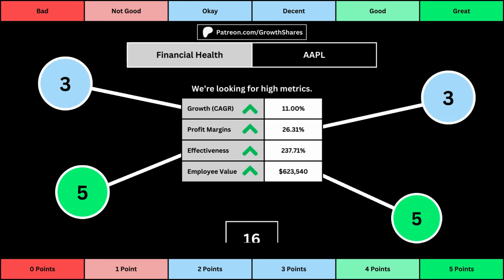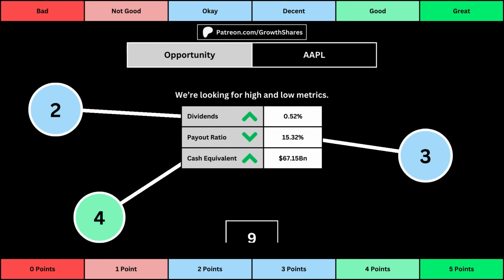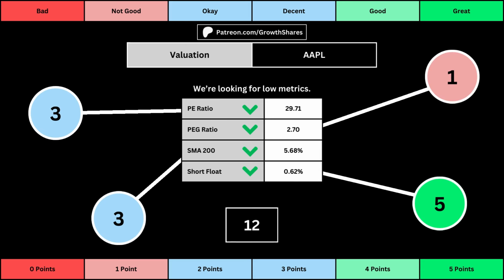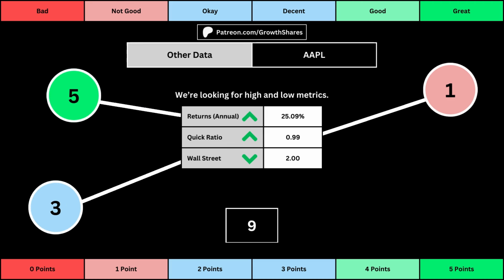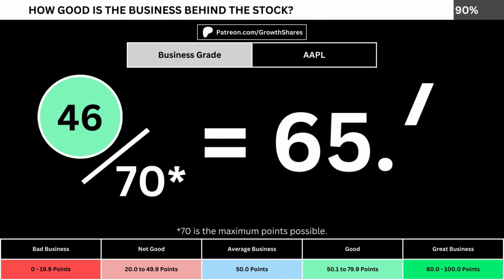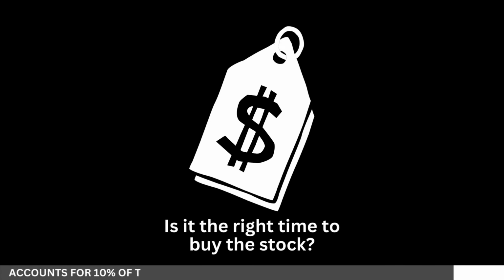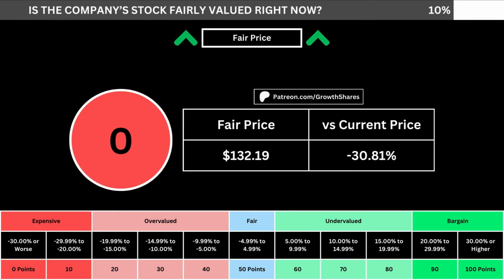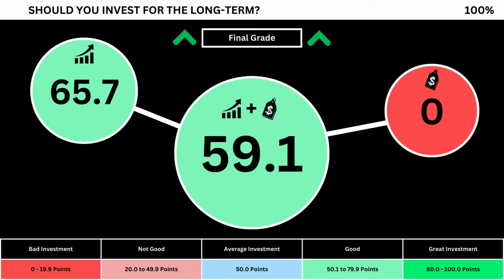Should You Buy Apple RIGHT NOW?! | AAPL Stock Analysis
Should you invest in Apple right now? I compare its business with the S&P 500 and determine its fair price. Then, we can get the overall grade of the company. What are your thoughts, are you going to invest in the stock?